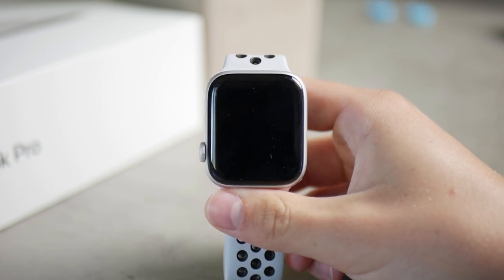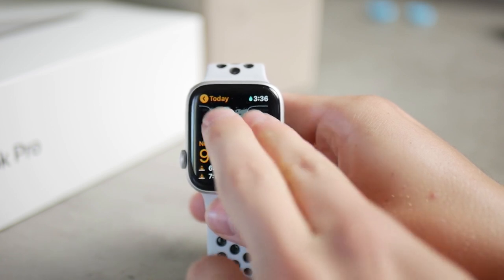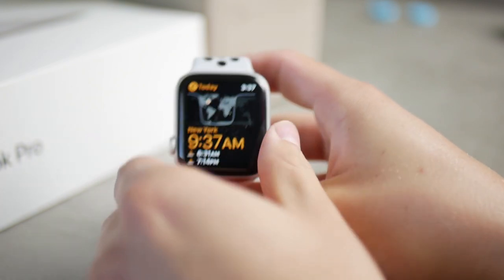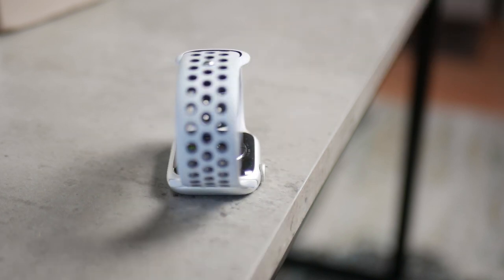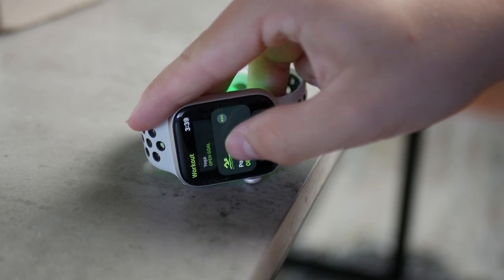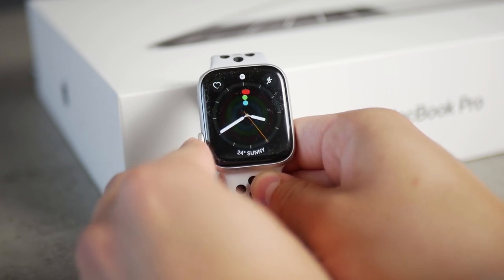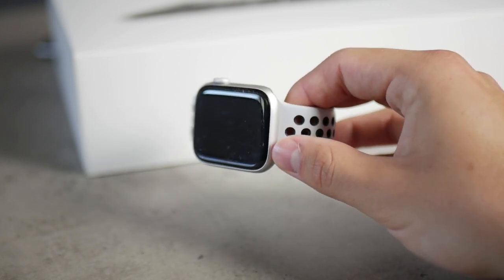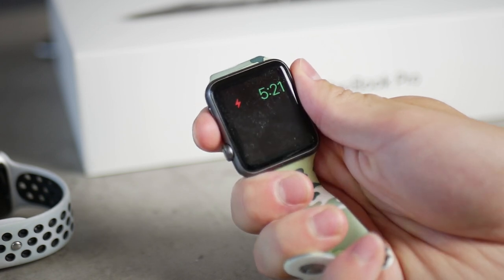How Does the Apple Watch Eject Water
Here I'll try to show you how the Apple Watch actually ejects water from the internals (speakers) and how you can make it eject water in the first place.
I really do hope it will help you.